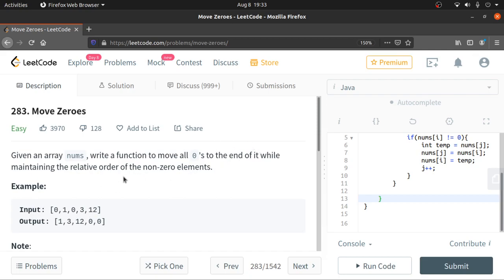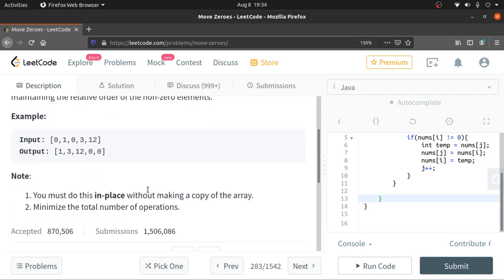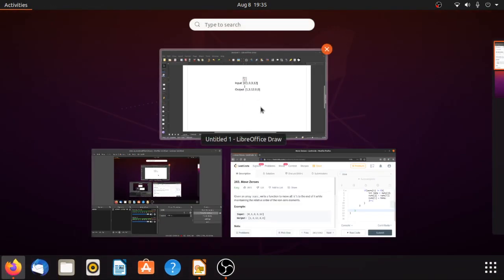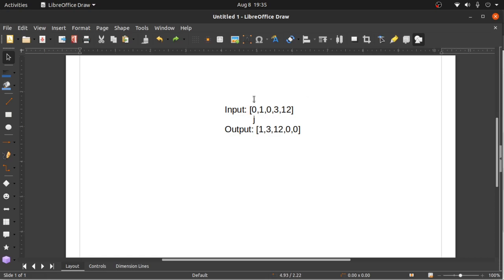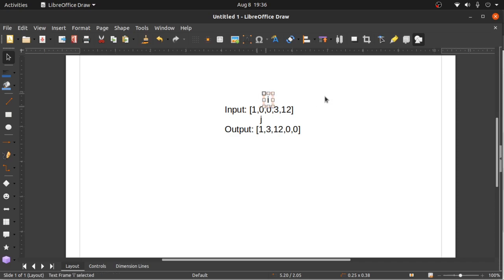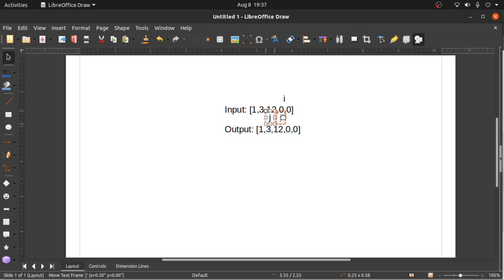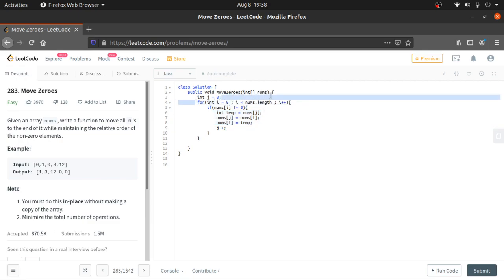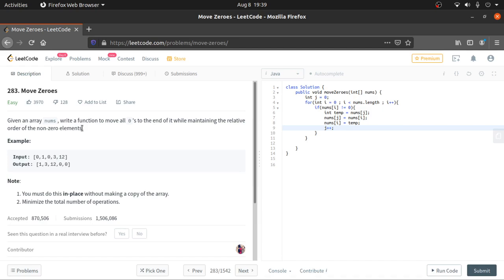Move Zeroes | Microsoft, Google , Facebook interview question | Leetcode 283